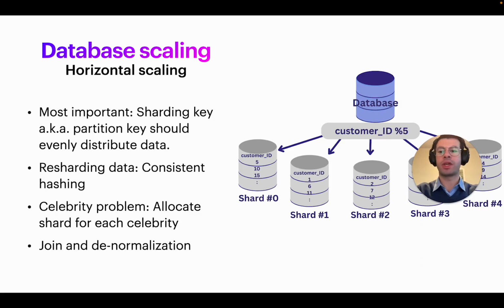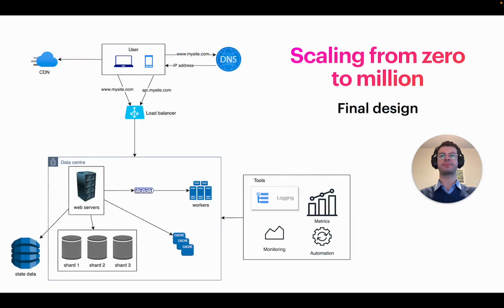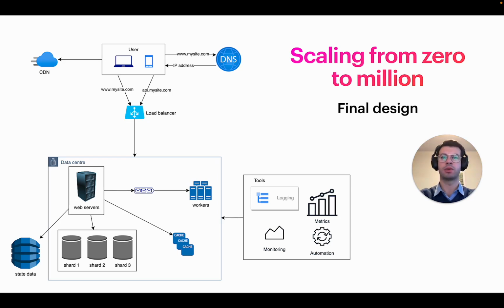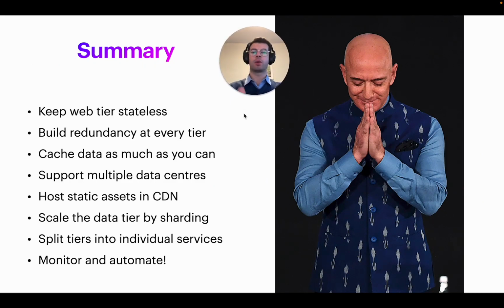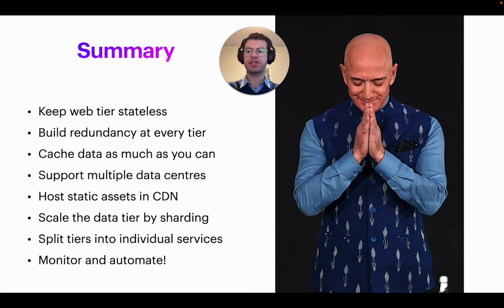8 Commandments of Scaling to Millions of Users (Part 10)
Scale your app to millions of users with ex-FAANG

Resources
Alex Xu,